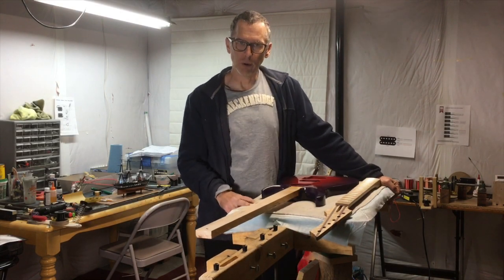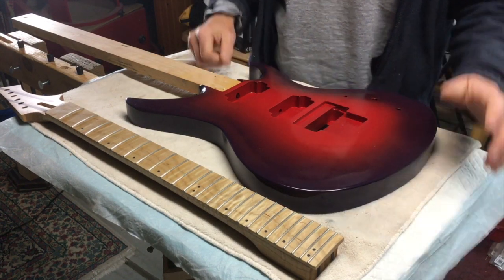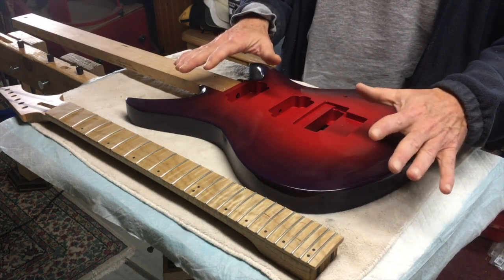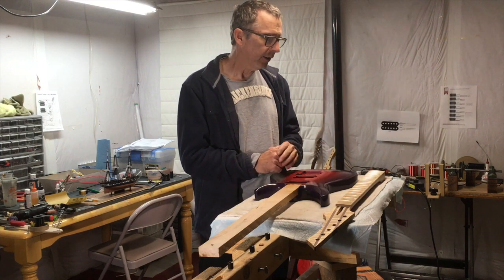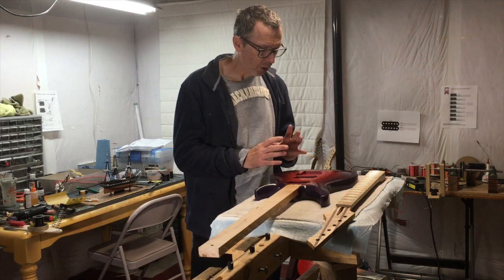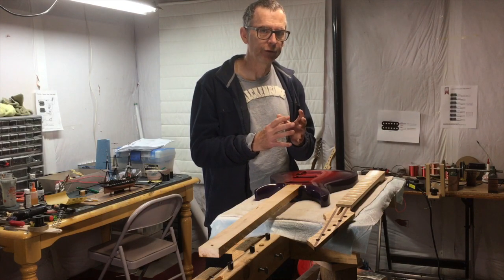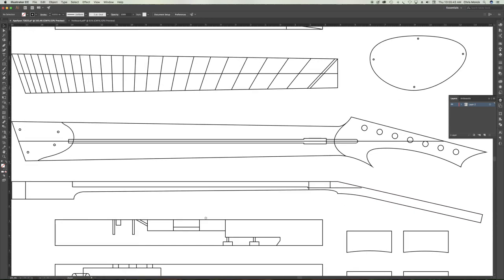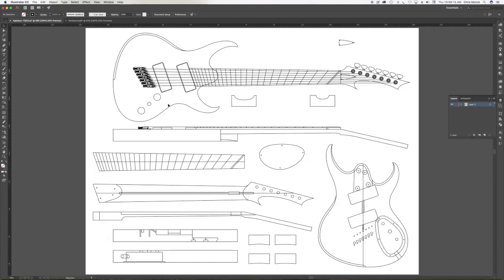Designing An Electric Guitar Part 1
In this episode, I explain how I use Adobe Illustrator to layout the design of an electric guitar so that I can make sure my ideas will work properly.